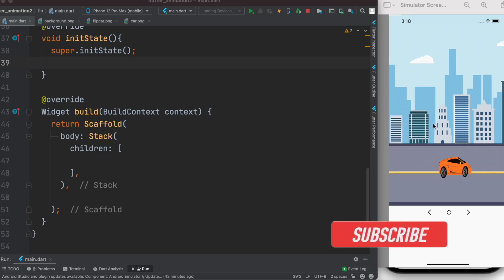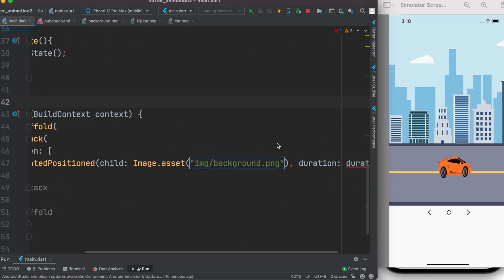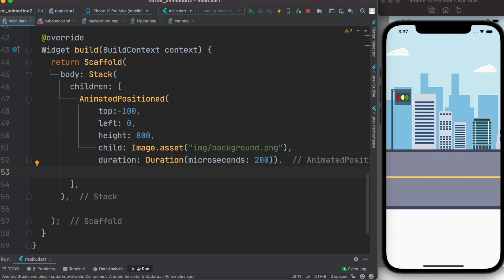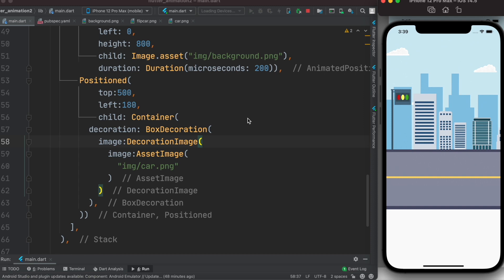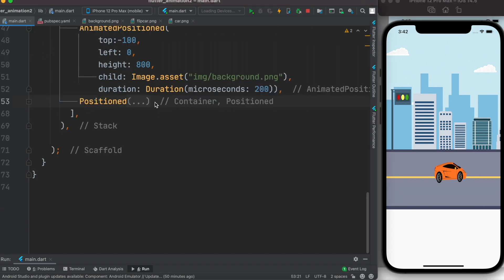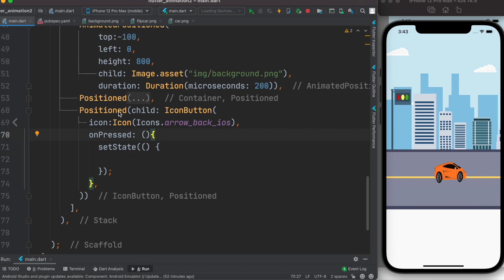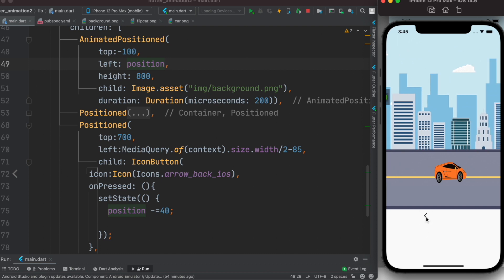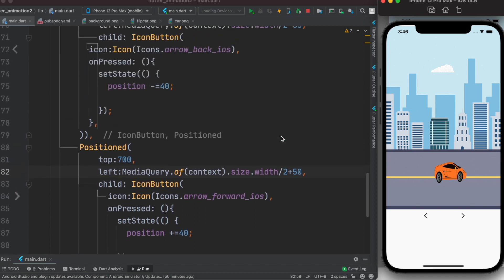Flutter Image Animation | Move Background Image | Flutter Add Background Image Position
You will learn how to add background Image in Flutter and move them. We have used flutter asset image and put two images onto each other and used AnimatedPositioned Widget to overlap.
We have used flutter Image container to show the image and flutter background image position.

The following are the most basic widgets for image display and movement
1. Stack Widget
2. AnimatedPositioned
3. BoxDecoration
4. AssetImage
5. Positioned widget
6. DecorationImage Widget
7. Timer.Periodic function to change the image position dynamically
8. IconButtons to change the state of the widget